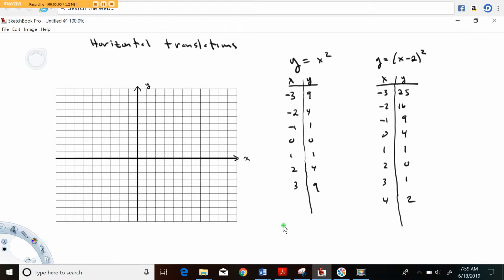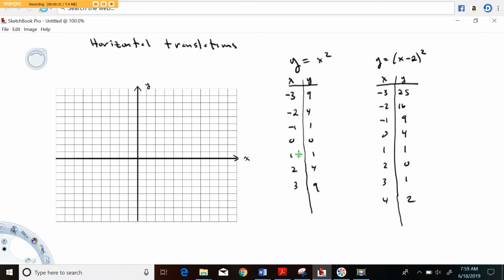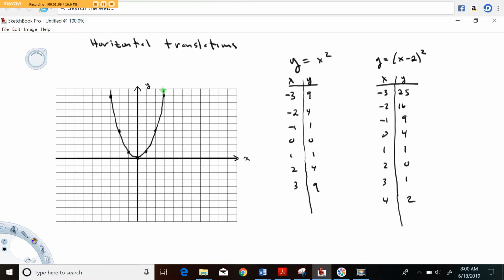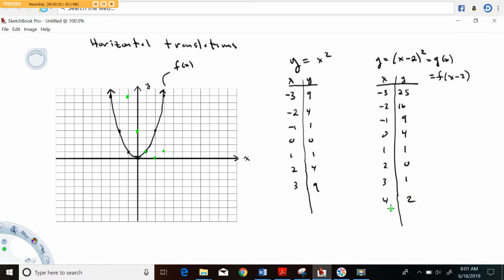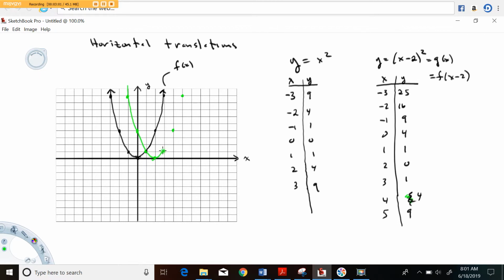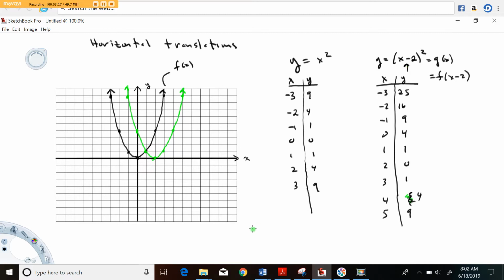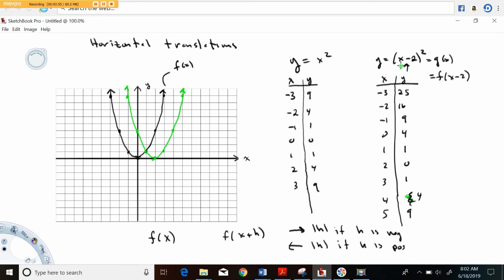introduction to Horizontal Shifts